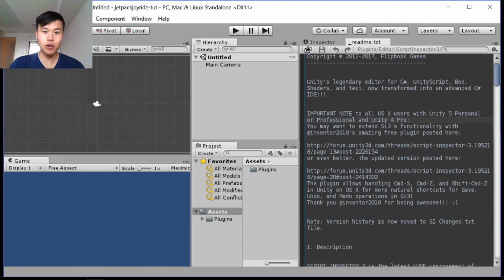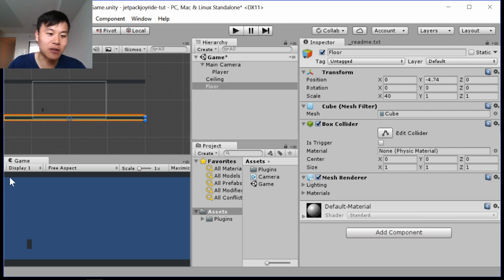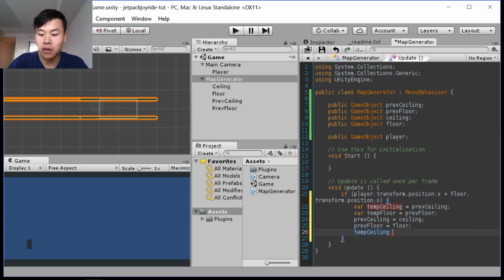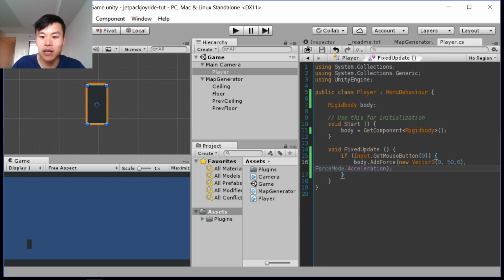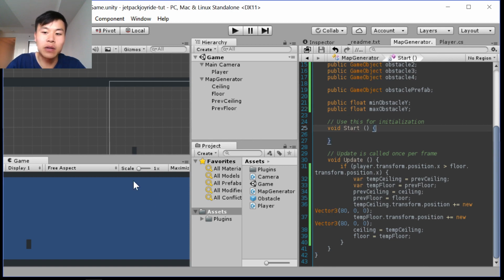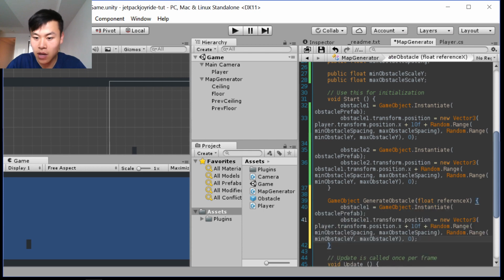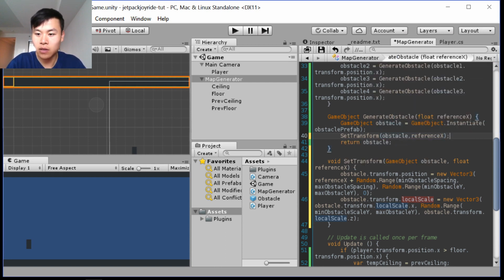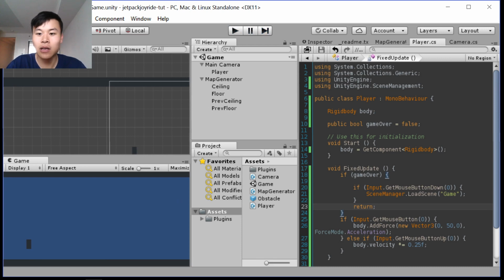Cloning Jetpack Joyride in Unity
In this tutorial, I make a very simple version of Jetpack Joyride using Unity in half an hour.

Features implemented:
- Jetpack acceleration/gravity
- Ceiling/floor
- Zapper obstacles

*2026 UPDATE* ~ these days I'm working full-time on my game Dream Fortress, watch the devlogs if you're interested!